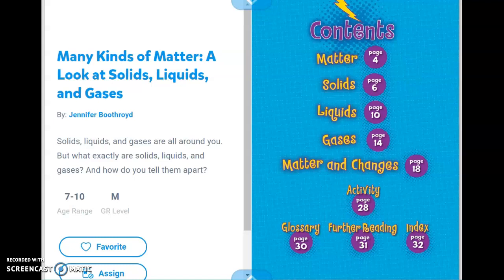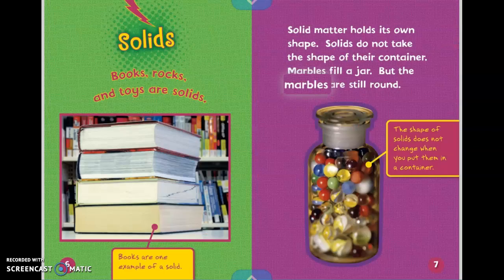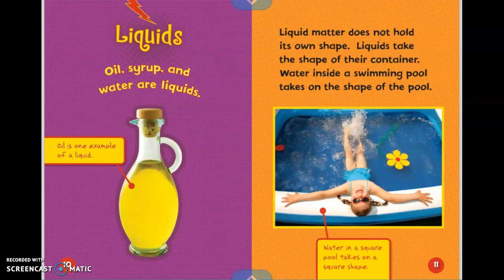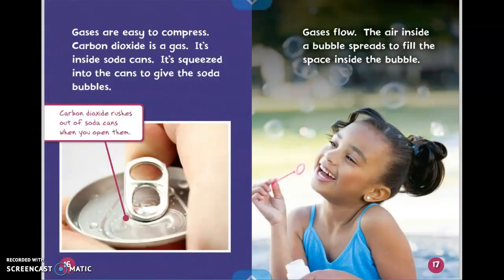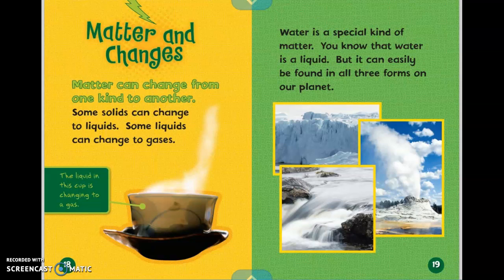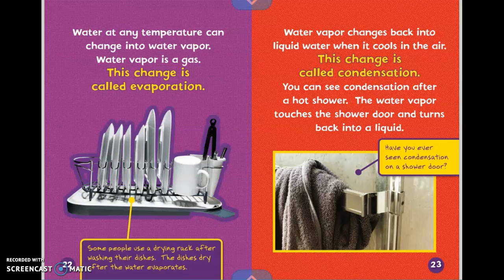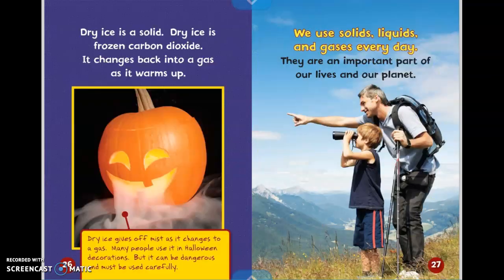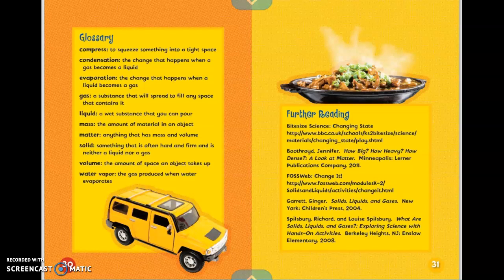"Many Kinds of Matter" Read Aloud